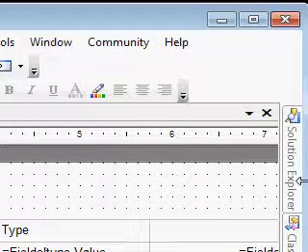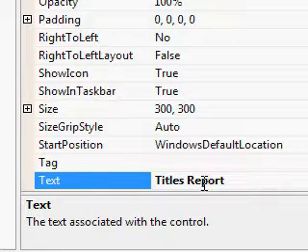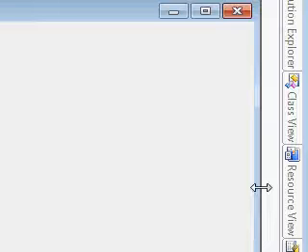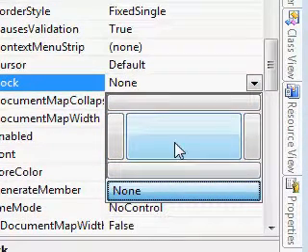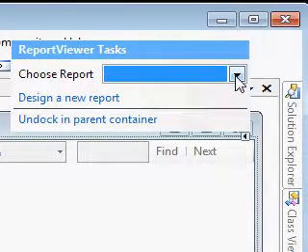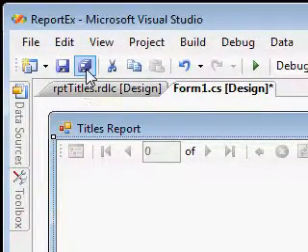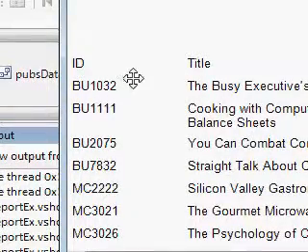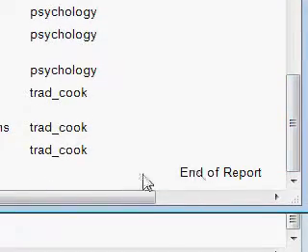03RunningTheReport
Running .rdlc report in the reportviewer control of dot net framework